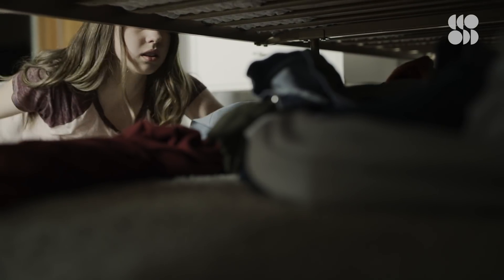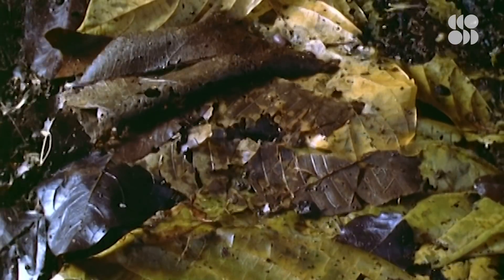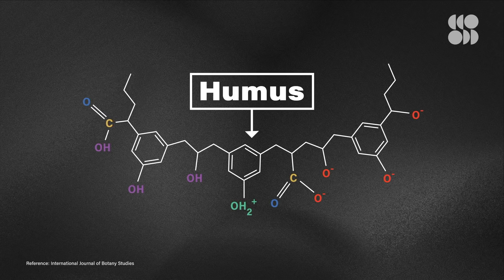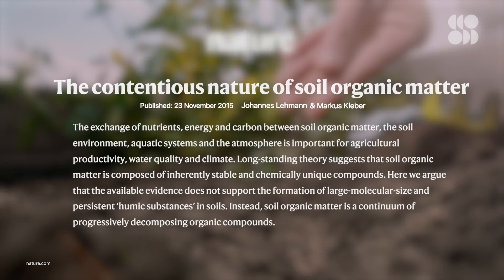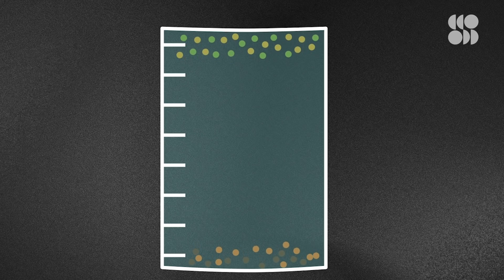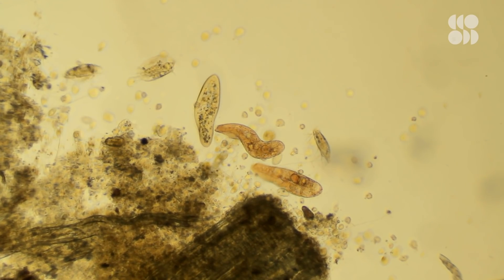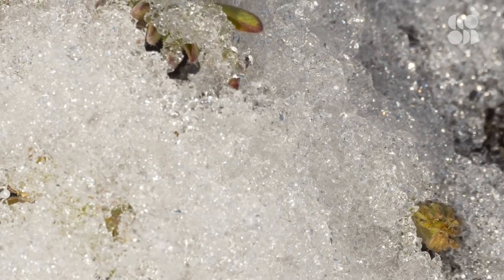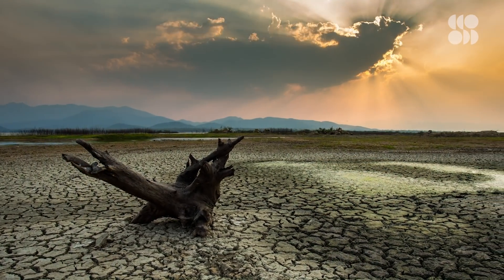Can Soil Actually Capture Carbon? Maybe Not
Researchers may have miscalculated soil’s ability to capture carbon...meaning our current global climate models might be off. So now what?!

Ever clean your room by shoving everything under the bed? What if we could do this with all the extra carbon dioxide in our atmosphere—just shove it in the ground? Well, some people are actually already trying this and have poured millions of dollars, research, and time into this strategy, known as soil sequestration.

The thinking goes that soil can lock carbon underground and help with the climate crisis. But much like how messes don’t disappear when shoved into your closet, soil carbon may not stick around in the ways we had previously thought. In fact, our entire understanding of how carbon dioxide stays in the soil may need some MAJOR reworking.

To be clear: We do know that carbon can stick around in soil for centuries or even millennia. But let’s rewind a sec—if we wanna store carbon in the soil, we first need to understand what that thin layer of material covering Earth is actually made of. At its most basic, soil is made up of minerals, air, water, and organic matter like leaves. Organisms feast on this organic matter, breaking it down and releasing carbon dioxide, or CO2, into the air. With one major exception: humus.

A Soil-Science Revolution Upends Plans to Fight Climate Change
"A centuries-old concept in soil science has recently been thrown out. Yet it remains a key ingredient in everything from climate models to advanced carbon-capture projects."

One of Earth’s giant carbon sinks may have been overestimated - study
"The study, published in the journal Nature, analysed more than 100 experiments from across the world in which soils, plants, and trees were exposed to higher CO2 levels than in today’s atmosphere. The biomass growing in forests rose by 23% in experiments where the CO2 level used was double pre-industrial atmospheric levels. It is 50% higher today. But the forest soils did not store any more organic carbon at all."

Soil degradation: the problems and how to fix them
"Soil is not an inert medium but a living ecosystem that is essential to life. It takes hundreds and thousands of years to form an inch of topsoil, and many more centuries before it is fertile. While soil degradation is a natural process, it can also be caused by human activity."

Elements is more than just a science show. It’s your science-loving best friend, tasked with keeping you updated and interested in the compelling, innovative, and groundbreaking science that's happening all around us. Join our passionate hosts as they help break down and present fascinating science, from quarks to quantum theory and beyond.